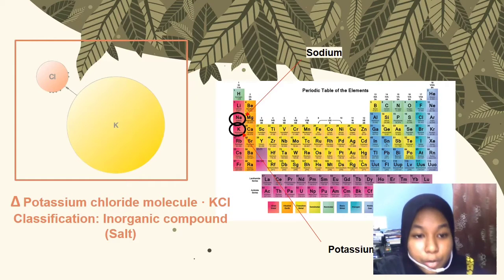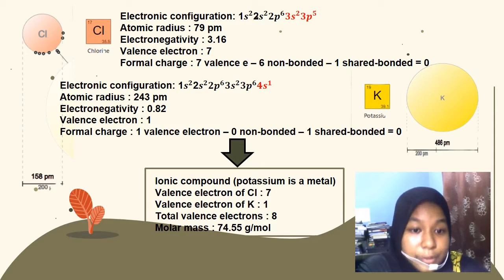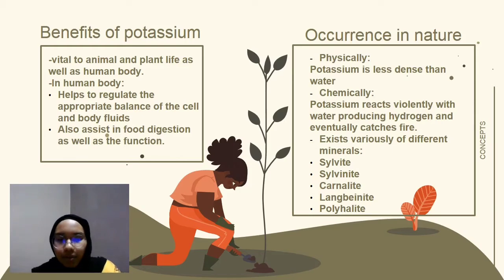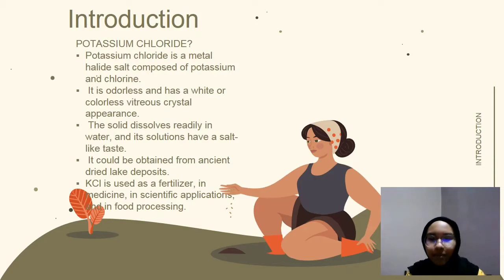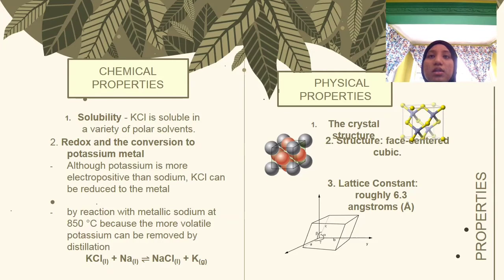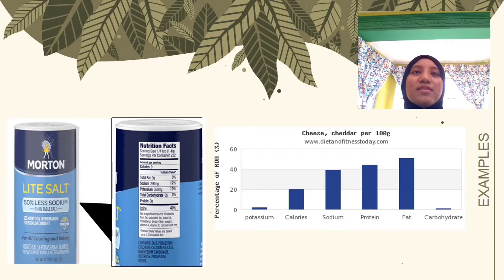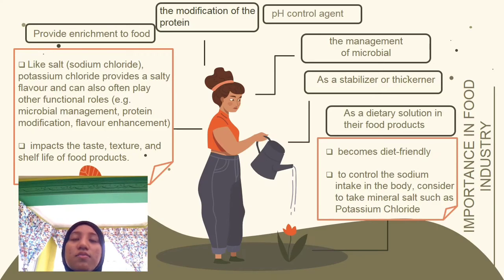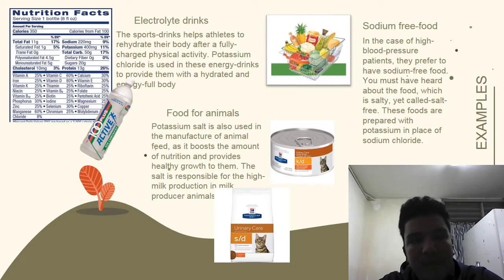(G6 K10) Importance of KCl in Food Industry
hi assalamualaikum everyone!

we are from Group 6 of Kuliah 10. our members are:

1) Siti Nur Athilah Binti Hasan
2) Raudhatul Jannah Binti Asri
3) Nur Qistina Binti Md Zaid
4) Muhammad Idham Bin Fazail

hope that you enjoy your learning!